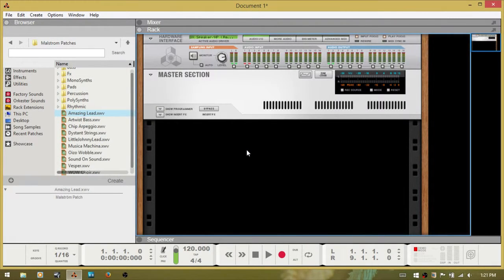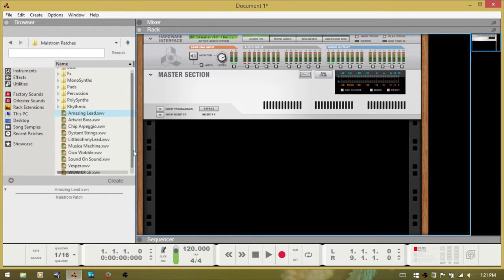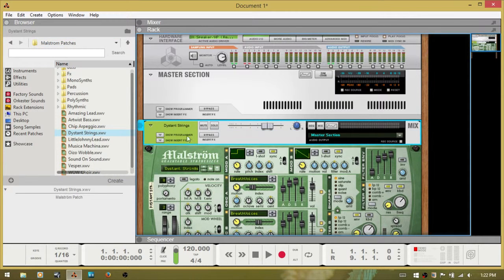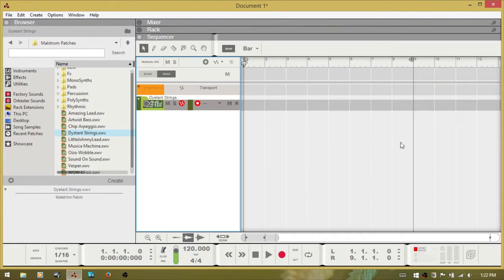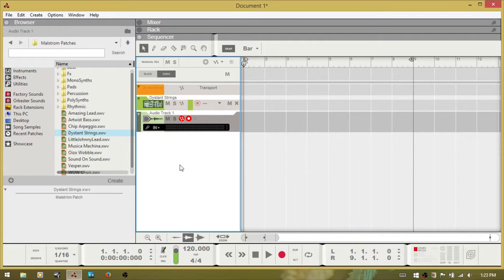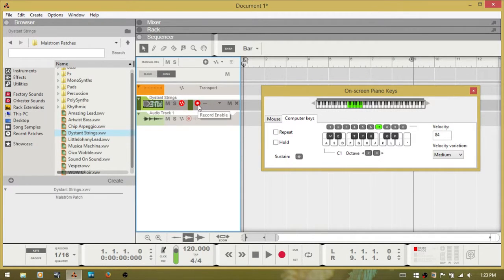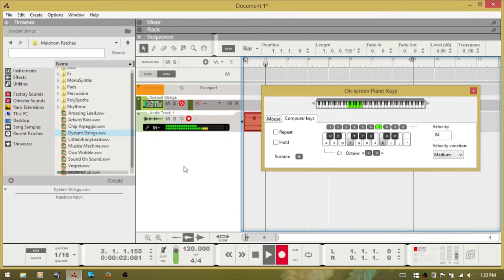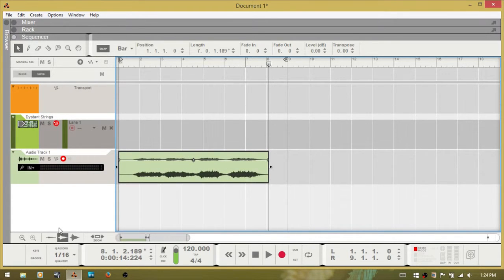Reason in Brief - Recording Live Audio From Instruments in Reason to the Sequencer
In this video we cover recording the Reason instruments directly to audio tracks in the sequencer.